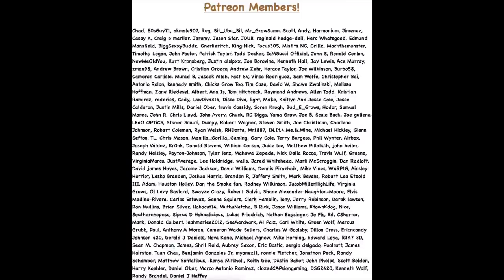TOP 3 WORST NUTRIENTS 2022!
In today's video we go over the worst nutrients and amendments so you're aware based off my experiences to help you with your indoor grow or outdoor garden.